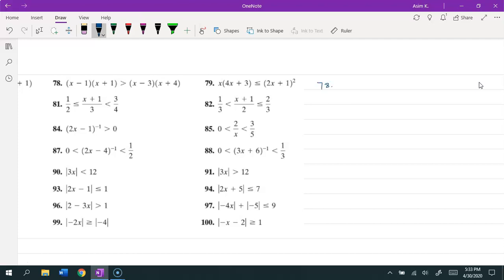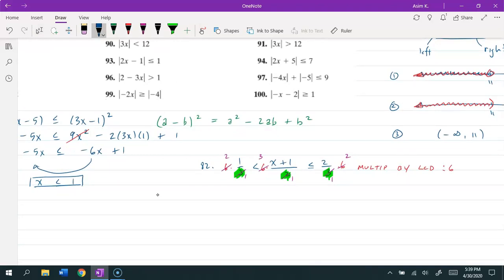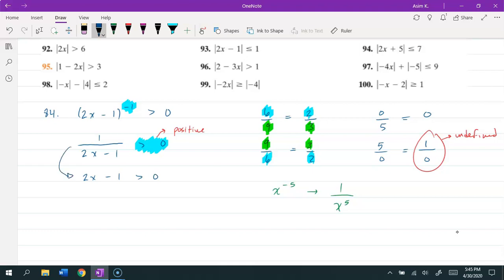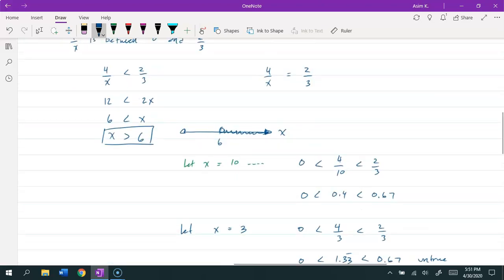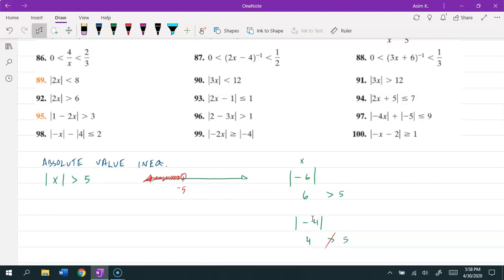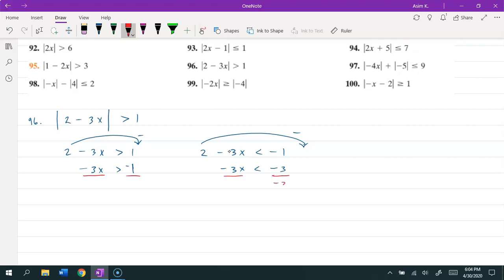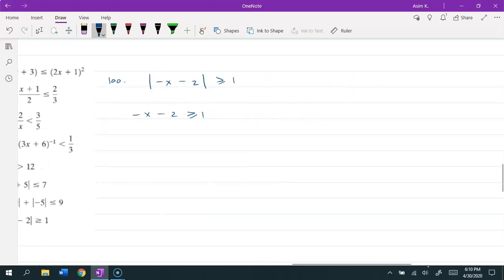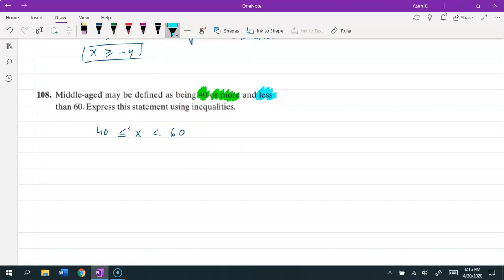Lesson 15 Part 2 Lecture